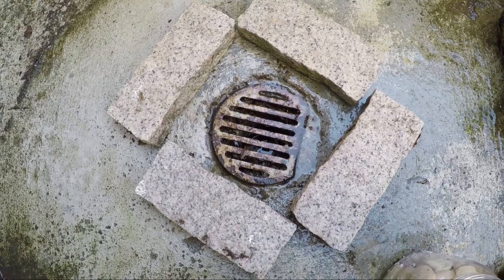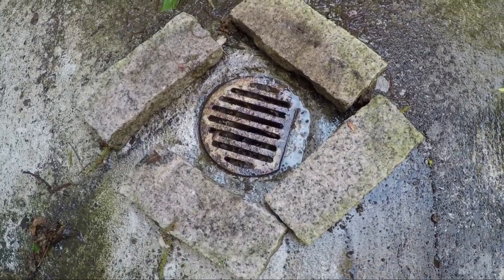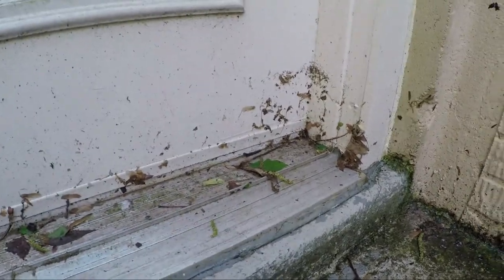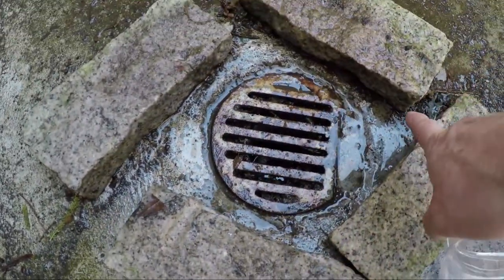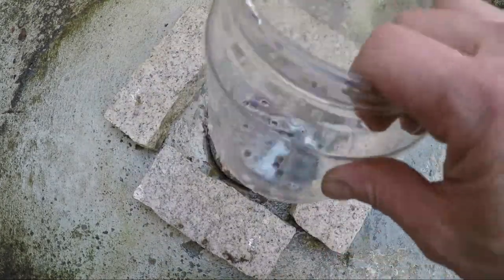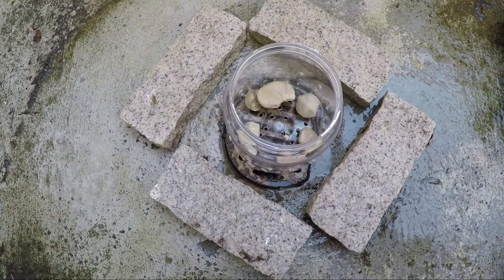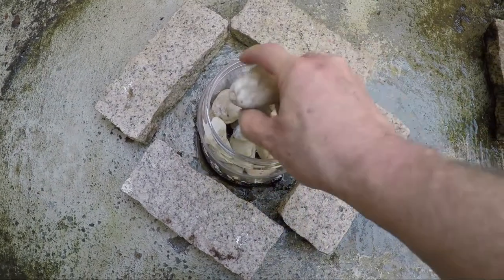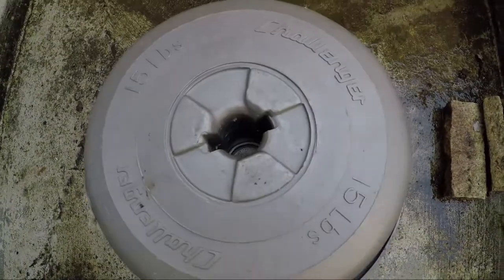Keep Your Basement Dry with This Simple Answer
Easy to build, this rock filter will keep your basement dry during the worst storms imaginable. It really works and I'll show you how to make one using supplies most people have in their homes right now.